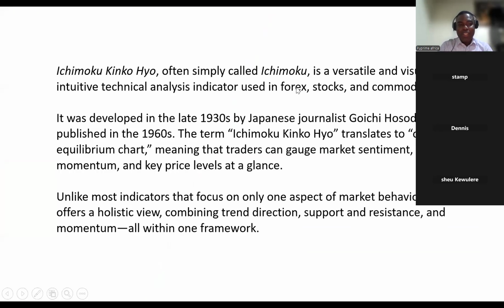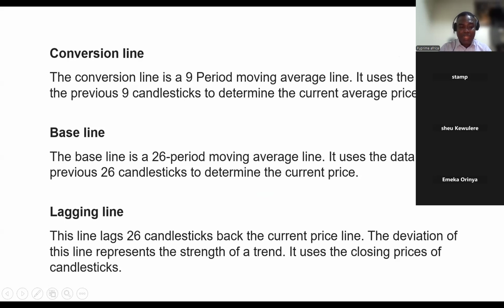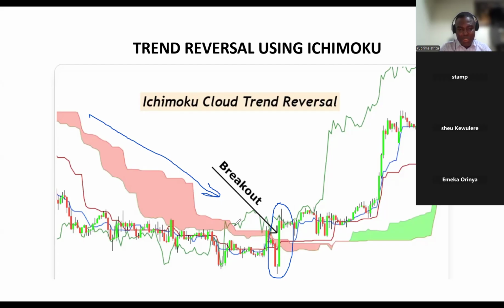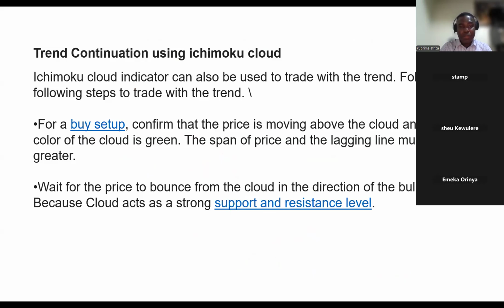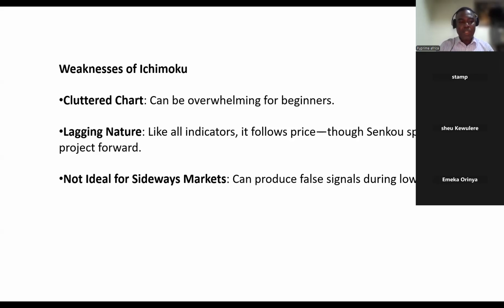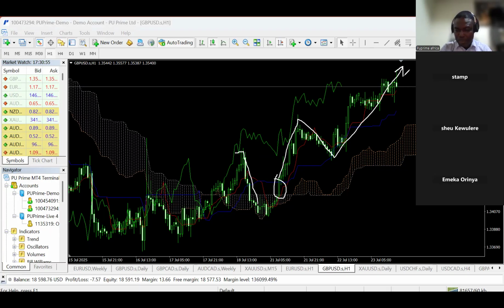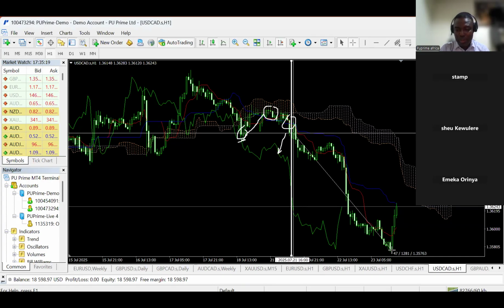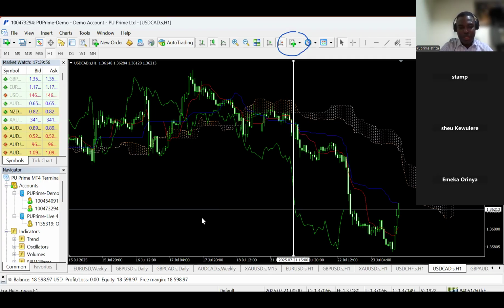MASTER FOREX WITH ICHIMOKU STRATEGY | 23072025 | BY ROTIMI OLAWALE